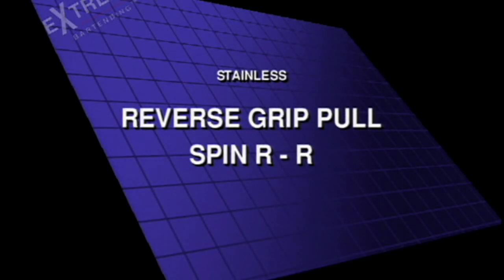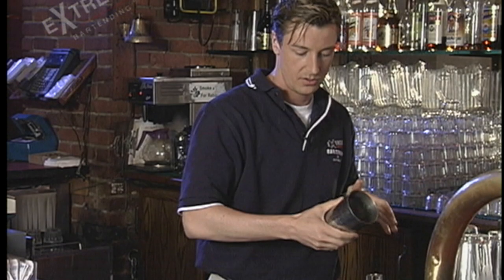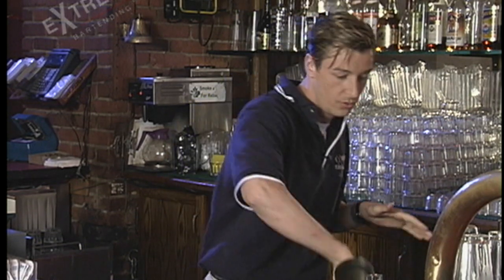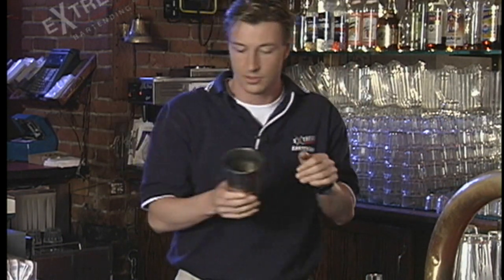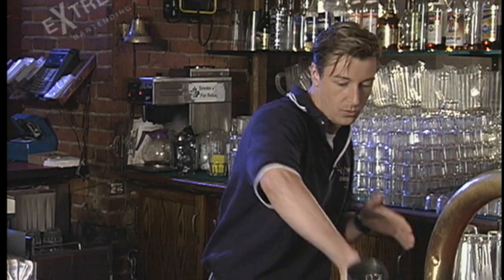Easy Flair Moves #30 Shaker Tin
Reverse Grip Pull Spin, Right To Right Hand With Shaker Tin.
Shaker Tins, or The Stainless, Are The Most Used Bar Object To Flair With. When You Master this small flair sequence, you can do it with any object.

Don't Underestimate the Simple Moves. A steady flow of many stylish, no risk moves that don't slow you down are your most valuable moves. They get and keep people watching.

These Flair Moves Are Super Easy And Still Look Cool.